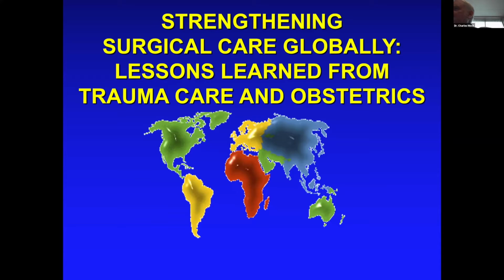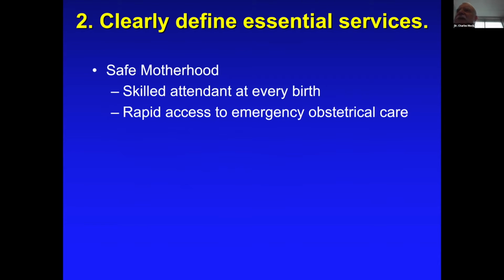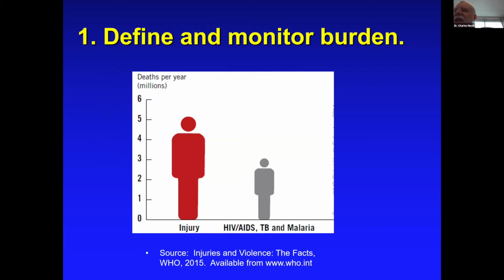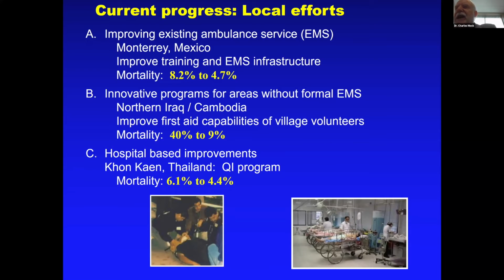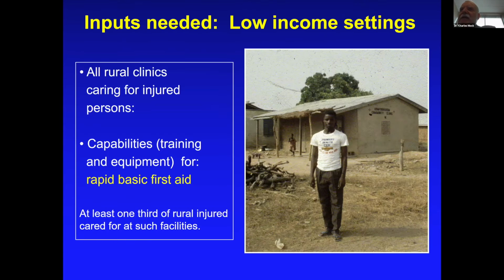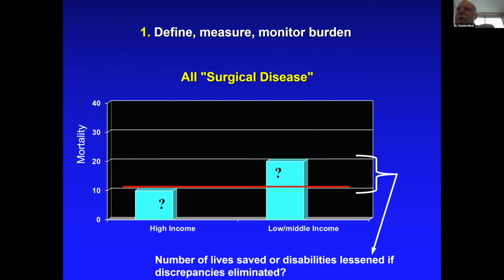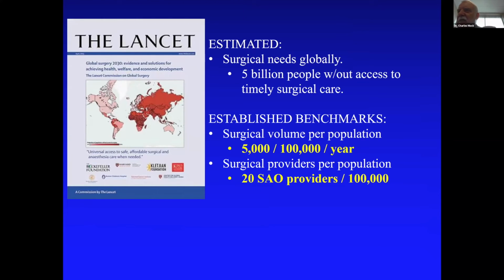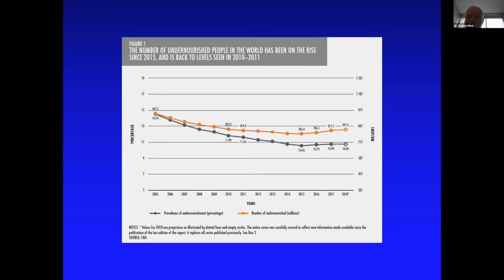GSSA Utah Global Surgery Symposium - Dr. Charles Mock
Dr. Mock shares his experiences in global surgery and the role of the WHO, in the discourse titled, “Strengthening Surgical Care Globally: Lessons Learned from Trauma and Obstetrics”

Dr. Mock, is the Director of Global Surgery at the University of Washington and has worked at WHO Headquarters in Geneva, where he was responsible for developing WHO's trauma care activities. In 2010, he returned to his position as Professor of Surgery (with joint appointments as Professor of Epidemiology and Professor of Global Health) at UW.

To learn more about the Global Surgery Student Alliance and our annual Global Surgery Symposium for medical students, please visit our

Many thanks go out to our event host, The University of Utah School of Medicine, and our fantastic speakers who were able to roll with the punches among the uncertainty created after we made the decision to move this conference online due to Covid-19! And a special thanks to all of those who watched and participated!